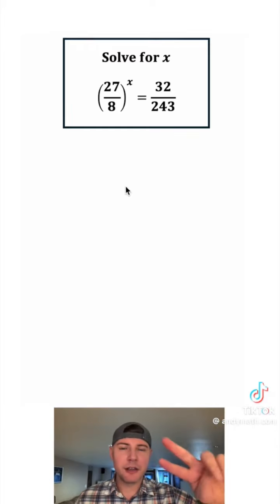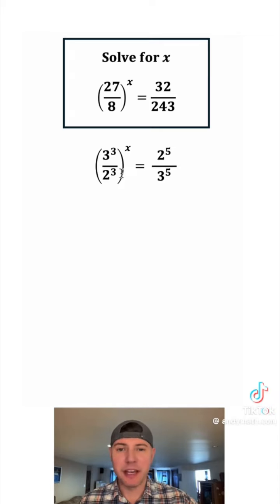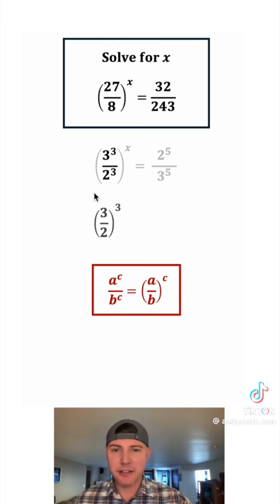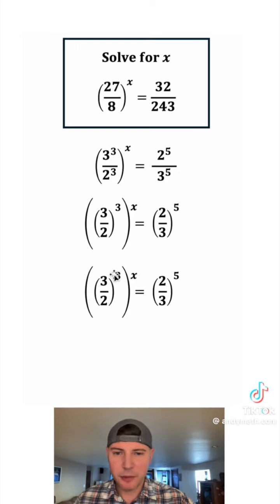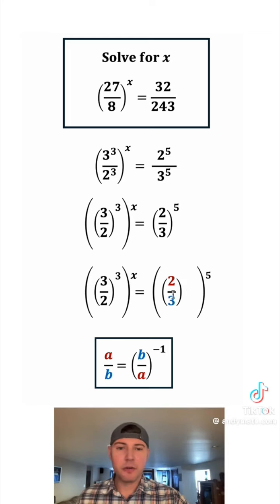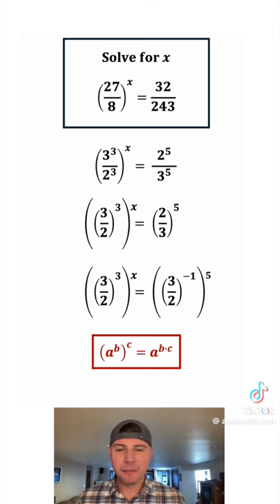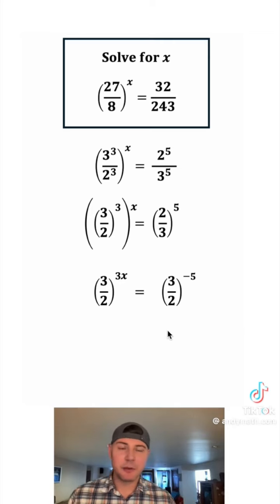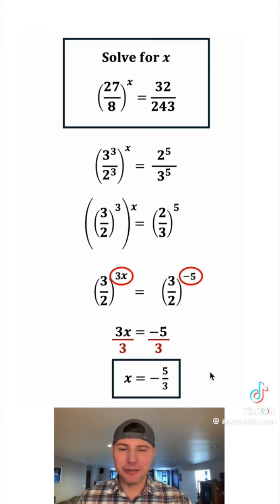solving exponential functions maths easymath 12thmathobjectiveforboardexam@MathematicsAnalysis